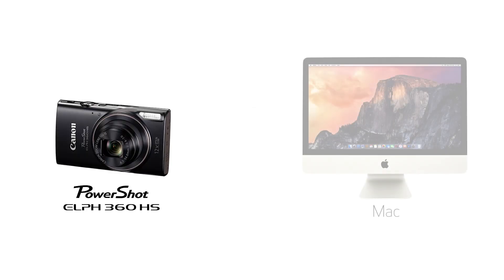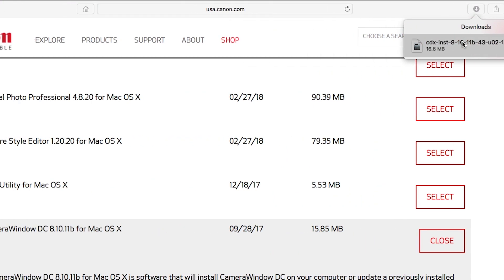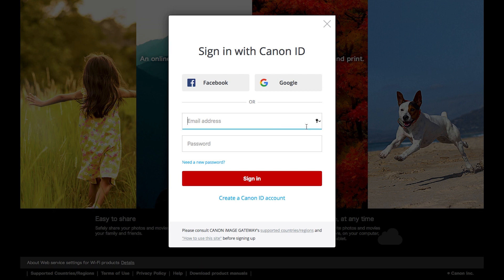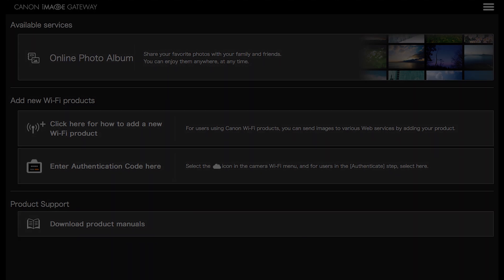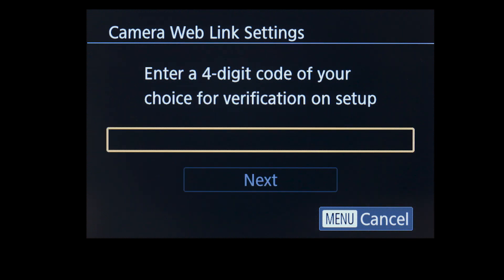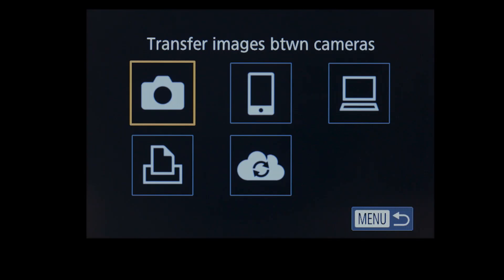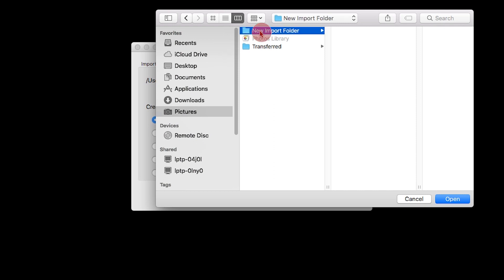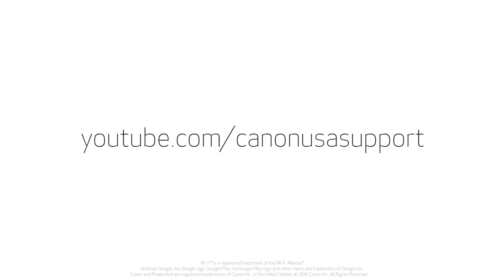PowerShot Elph 360 HS - Wireless Connection with a Mac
Effortlessly reconnect your Canon PowerShot ELPH 360 HS to your Mac using the Wireless Connect Method. Visit the Canon website for more How-To Video tutorials.